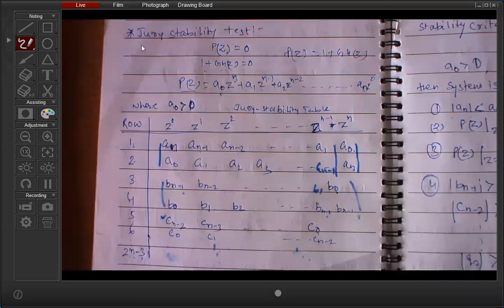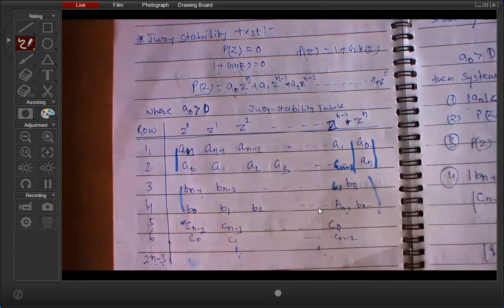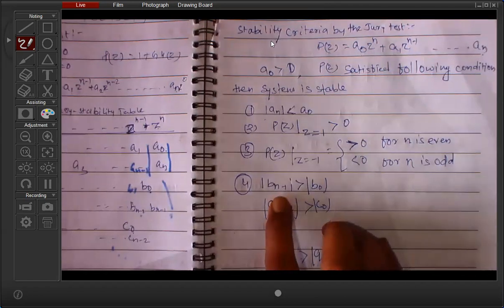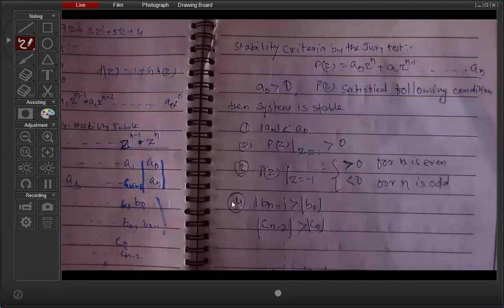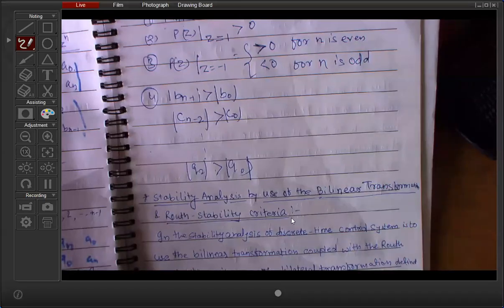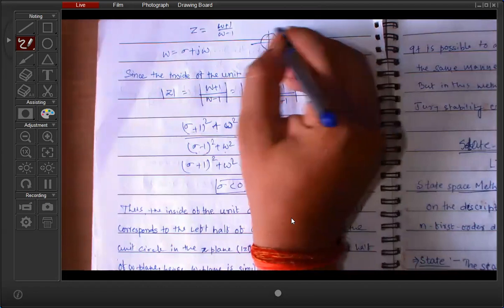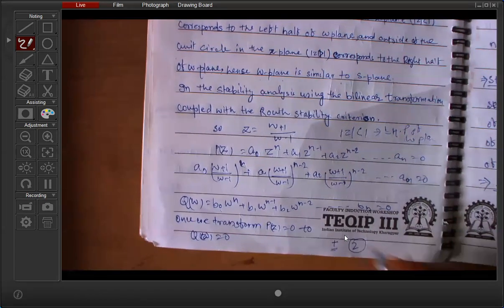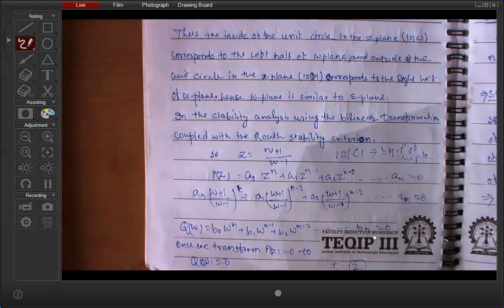Digital Control System (Lecture-12)